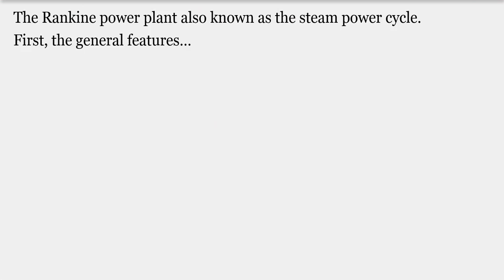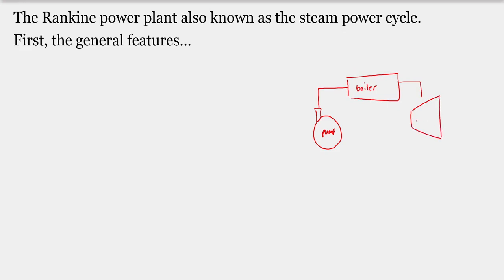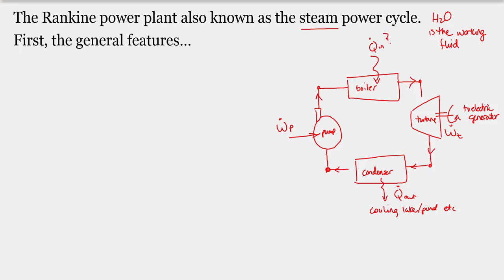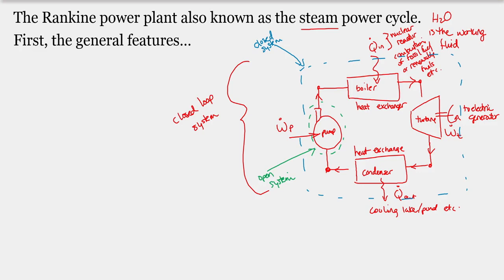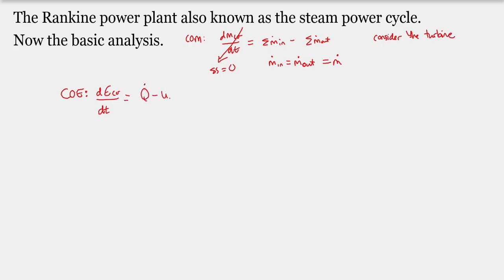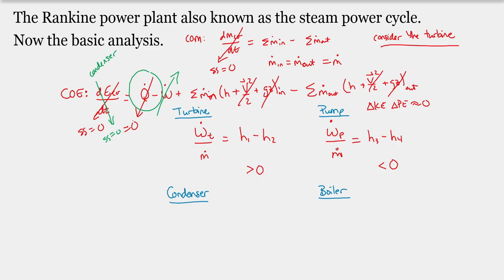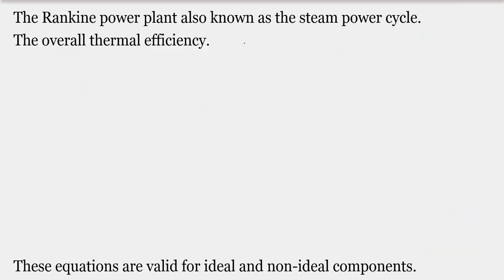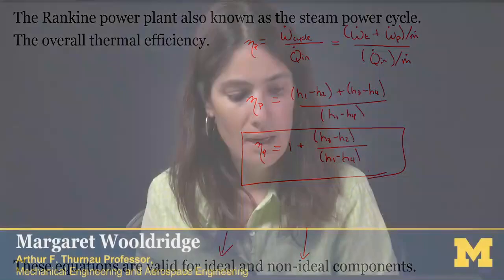The Rankine Power Plant